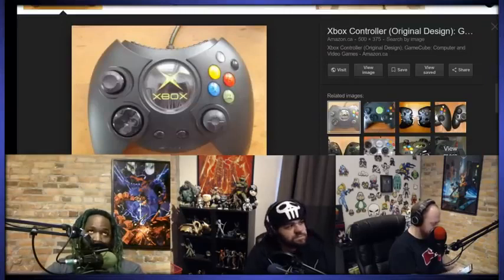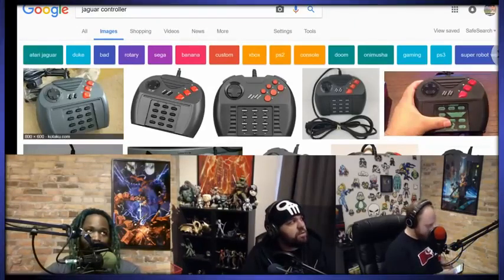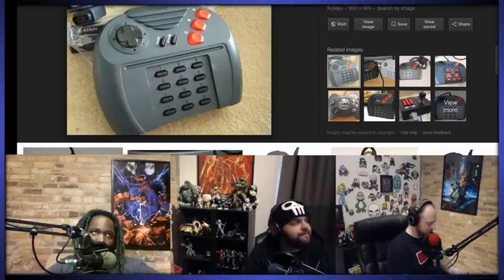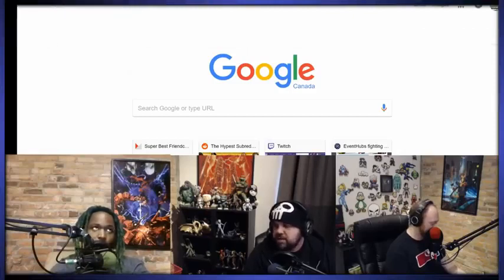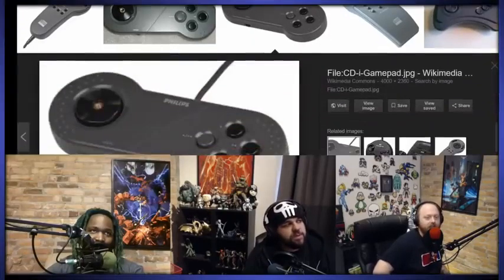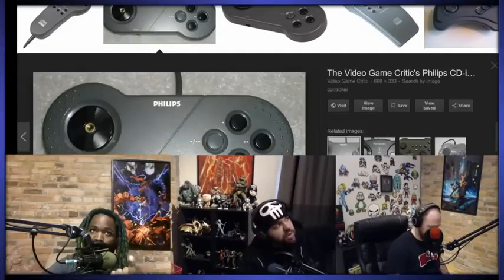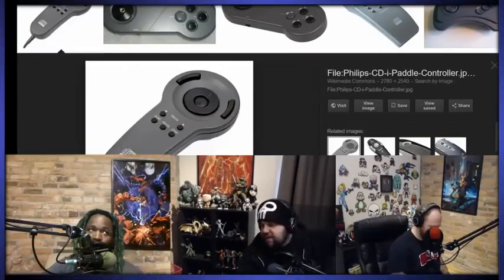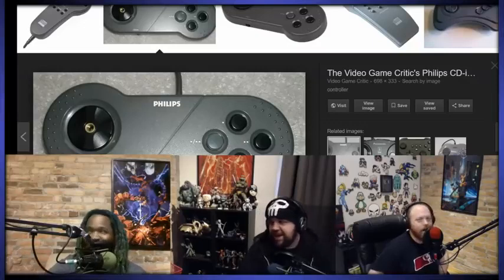Worst Controller - 3DO (CSB, SBFC, SBFP, TBFP Clips)